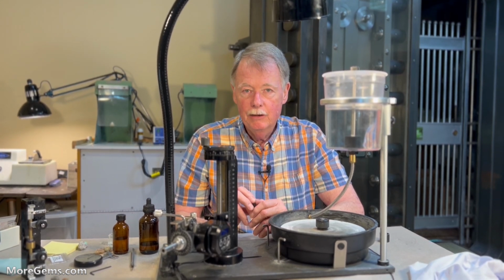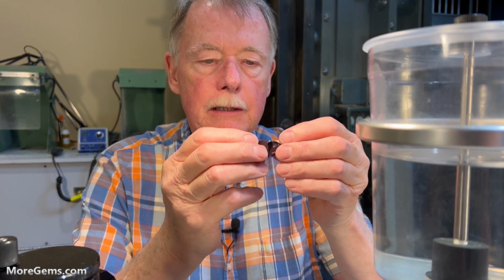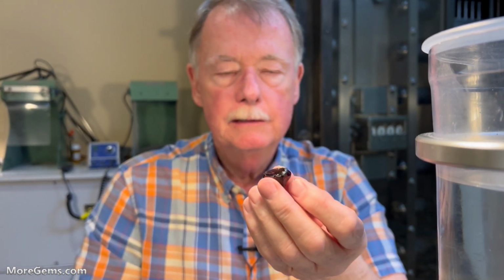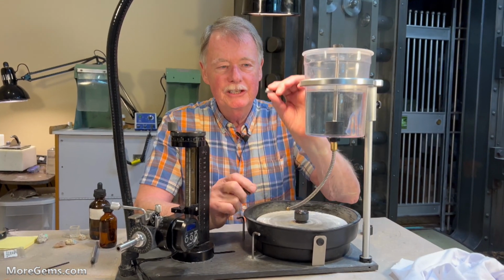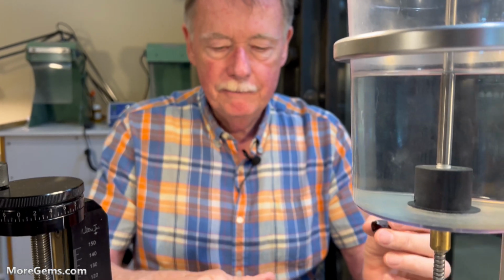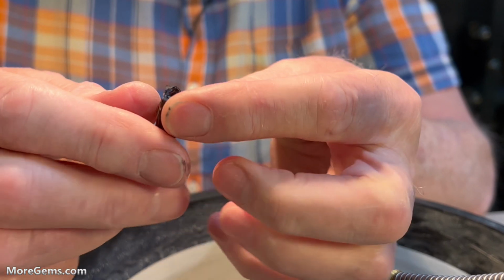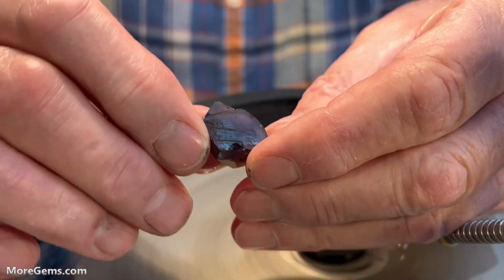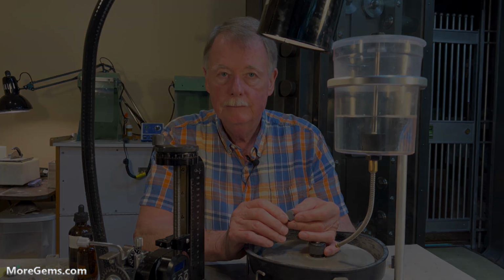Lapidary Tip: How to Preform a Rough Gem Before Cutting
Learn some new tips on preforming rough material for faceting a gem. Lapidary, Steve Moriarty, explains and demonstrates his techniques on how to preform a rough gem to get rid of any inclusions that are within and to finally determine the shape to cut from the rough. This way you'll find out where your culet, crown, and table should be. Ideally, preforming will get you the best yield from a piece of rough.

𝗪𝗮𝗻𝘁 𝘁𝗼 𝗯𝘂𝘆 𝘆𝗼𝘂𝗿 𝗼𝘄𝗻 𝗳𝗮𝗰𝗲𝘁𝗶𝗻𝗴 𝗺𝗮𝗰𝗵𝗶𝗻𝗲? Read Steve Moriarty's review on the machine he recommends

Ready to get started on your faceting journey with Ultratec? Don't forget to let them know that Steve Moriarty sent you and we'll ship you a piece of rough that should cut a $200 - $300 stone when finished!

**In order to qualify for the free piece of rough, when you order, be sure to include a note (there is a section for this when ordering), send them an email, or give them a call stating that you bought the machine on Steve Moriarty's recommendation.

1.
2. Let them know you bought on Steve Moriarty's Recommendation
4. We'll Confirm your order with Ultratec and when we receive credit, we'll send you a piece of rough!

**This offer is for a limited time only! Details are in the link above.

Also available to see in person at Moriarty's Gem Art Store at 126 South Main Street, Crown Point, Indiana. We're located in the hub of Northwest Indiana on the downtown Square.